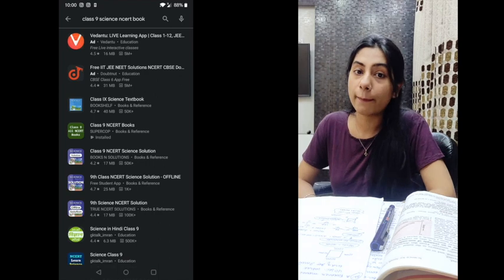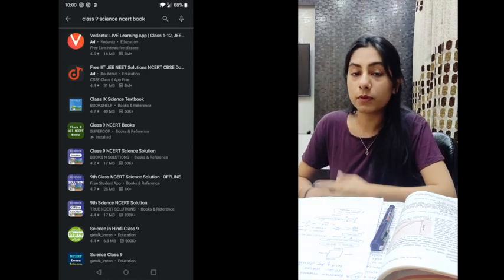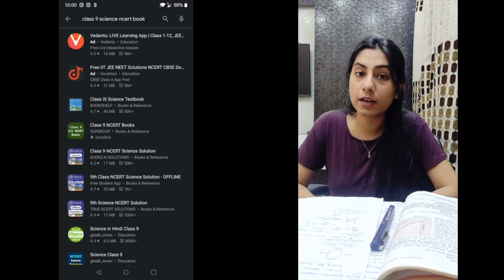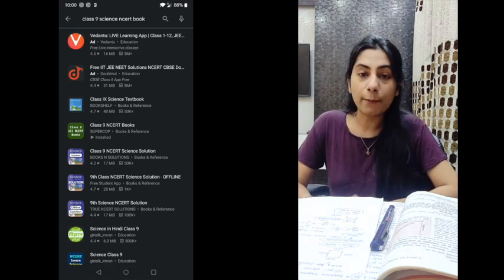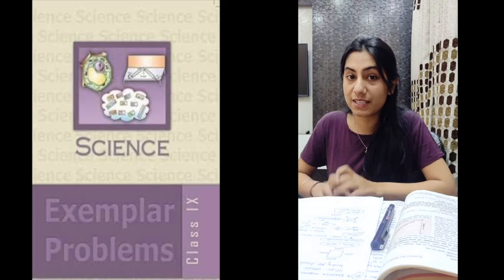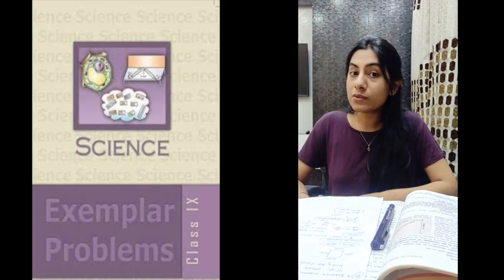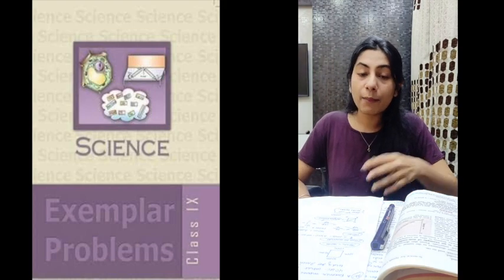class 9 science by abhyas mantra